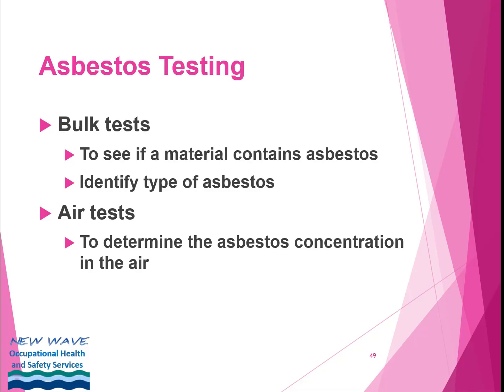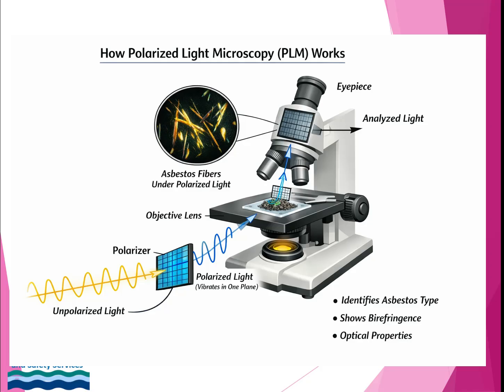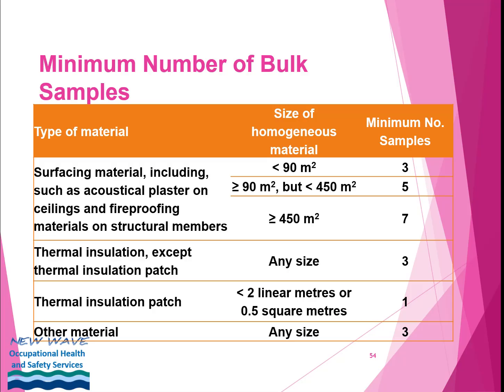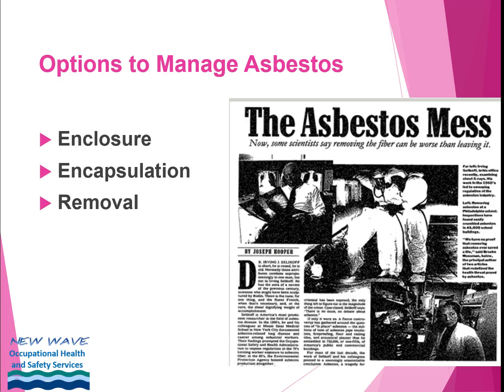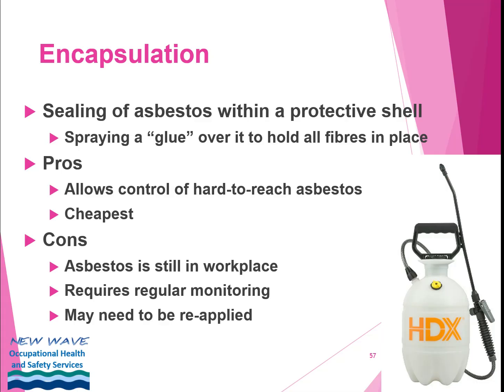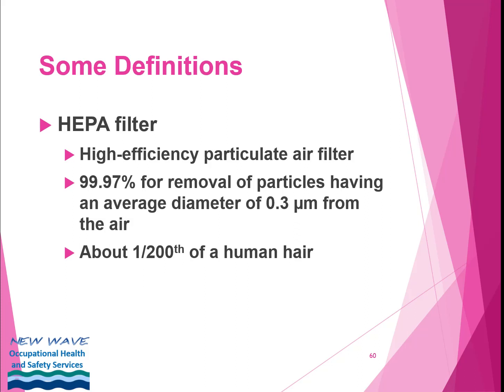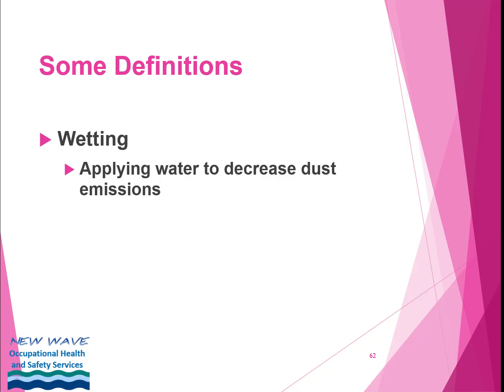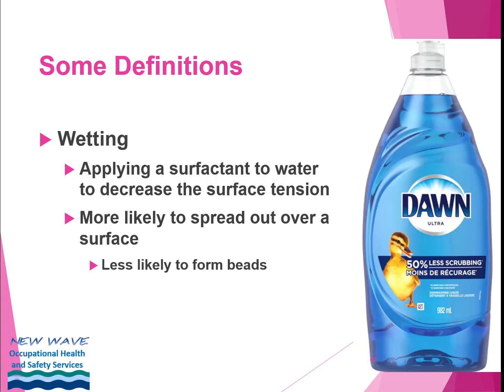Module 5 - Asbestos awareness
Module 5 of our Asbestos Awareness course.